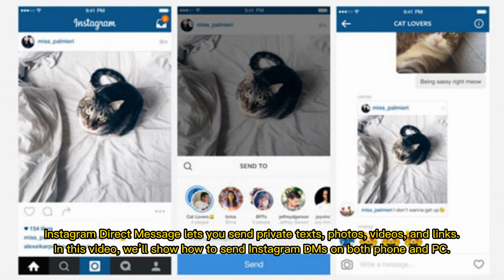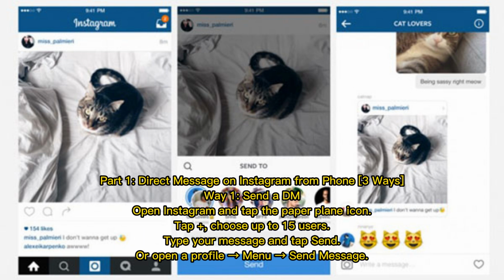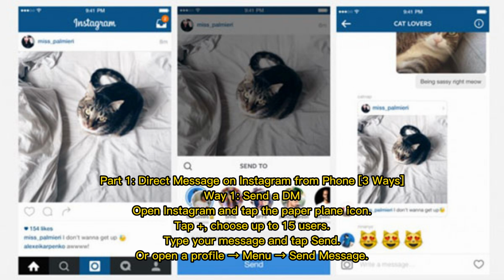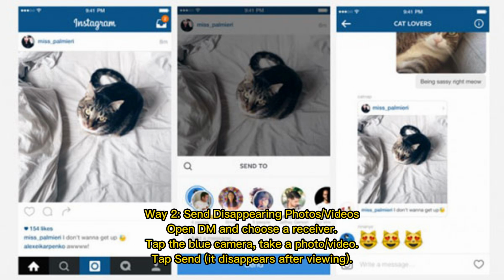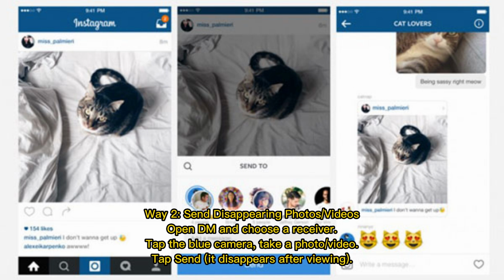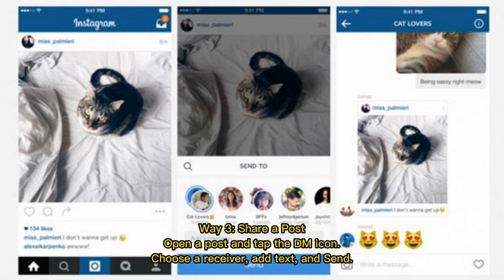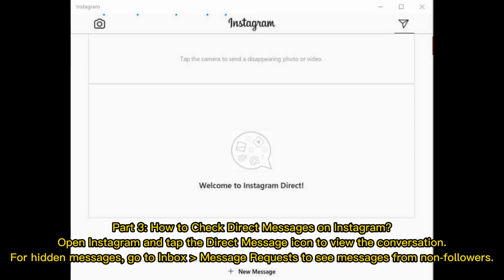Send Direct Message on Instagram from Phone/PC [Latest Guide]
Knowing hot tips to direct message on Instagram from phone or computer would help users to send SMS on Instagram easily and freely, and this video would be a great guidance for you.

00:00 Start
00:15 Part 1. Direct Message on Instagram from Phone [3 Ways]
00:54 Part 2. Send Instagram Direct Message on PC [3 Ways]
Part 3. How to Check Direct Messages on Instagram?